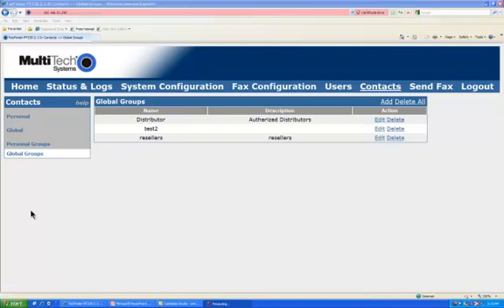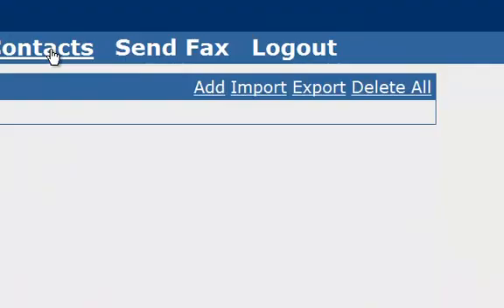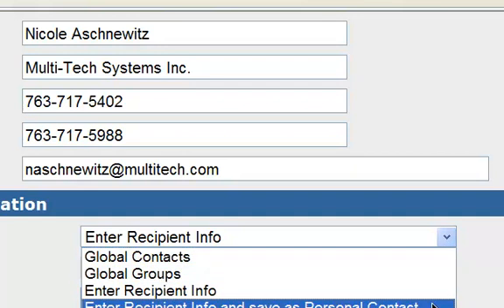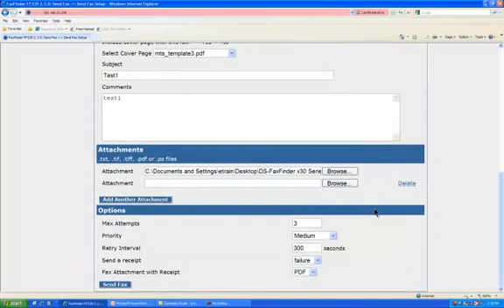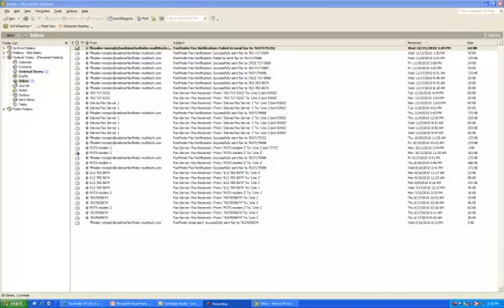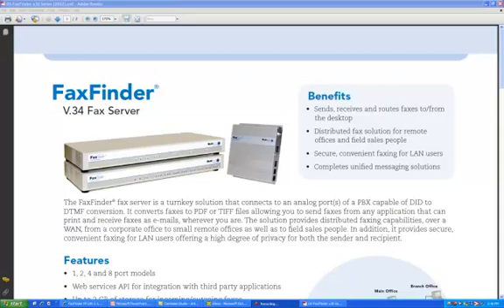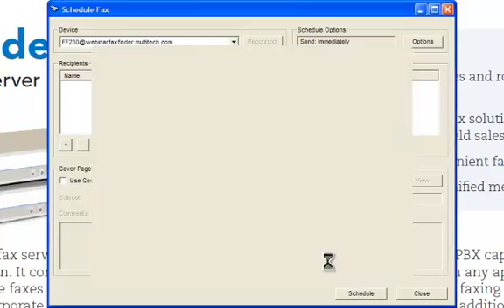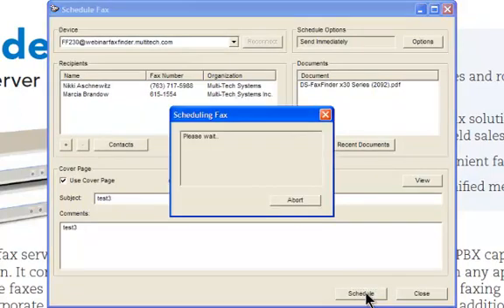FaxFinder Web Demo for Resellers Part 2 of 2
Second part of presentation that covers methods for sending faxes.